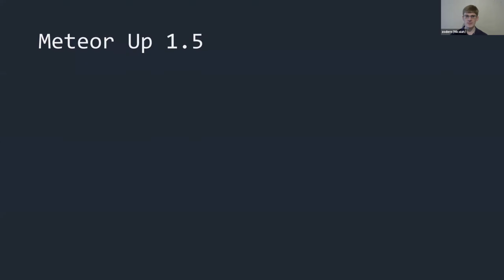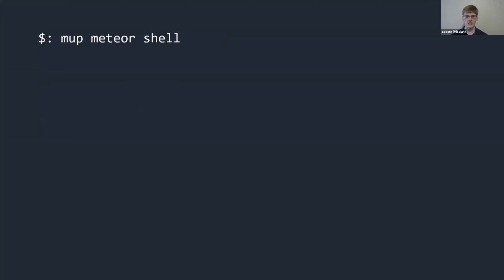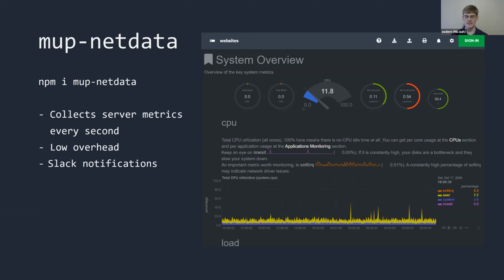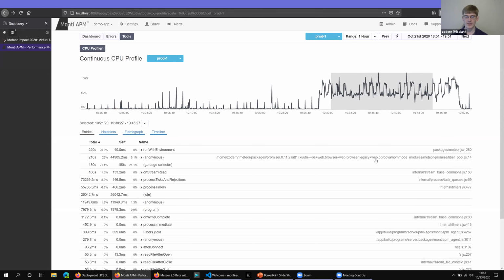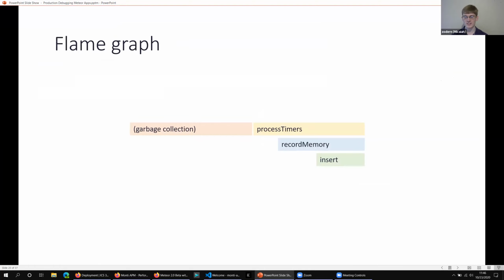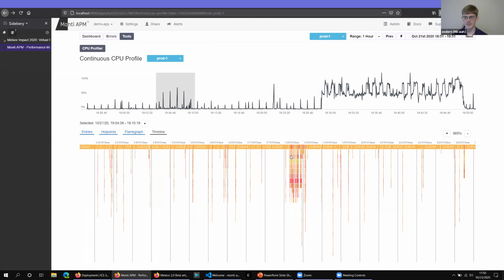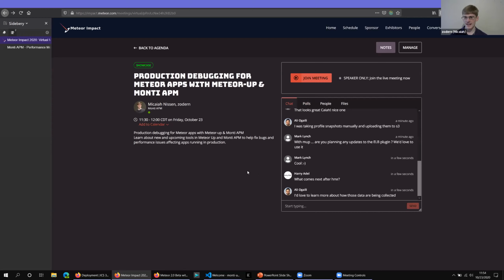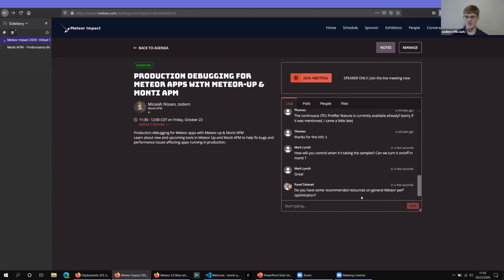Production debugging for Meteor apps with Meteor up & Monti APM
Learn about new and upcoming tools in Meteor Up and Monti APM to help fix bugs and performance issues affecting apps running in production.